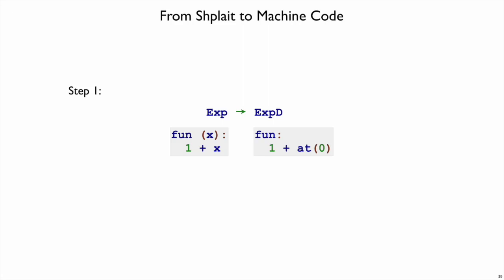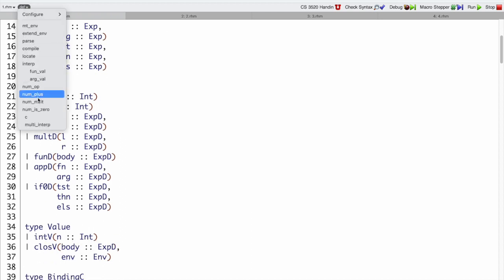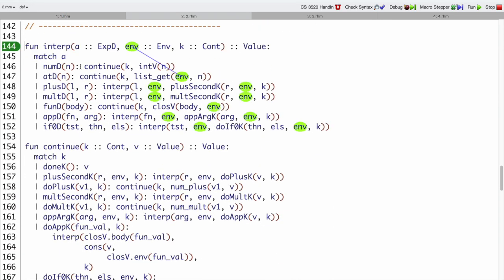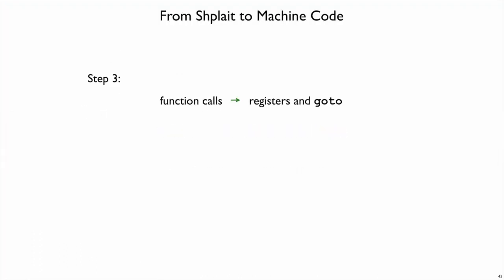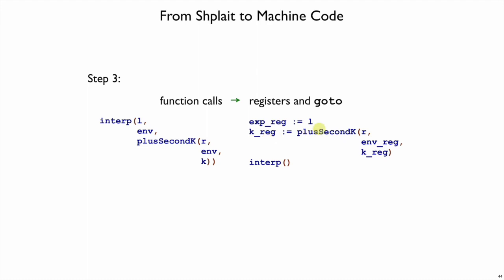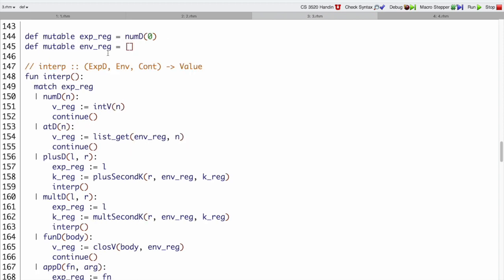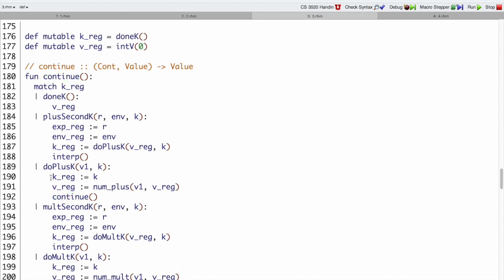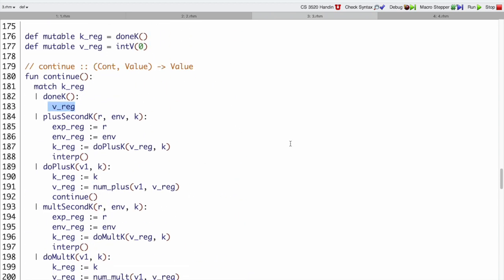Shplait Compilation 5 - continuations and funtion calls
Converting the interpreter to avoid implicit continuations and and function calls.